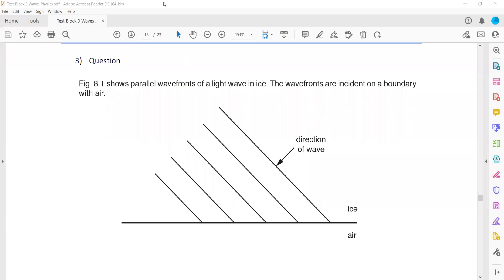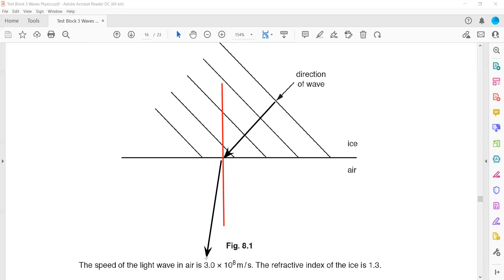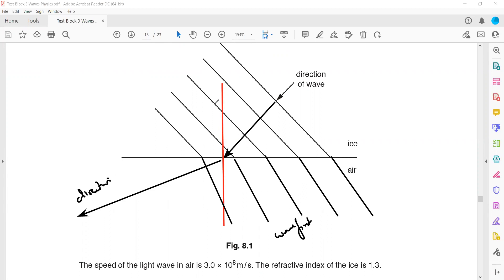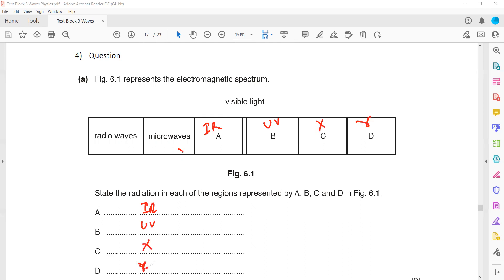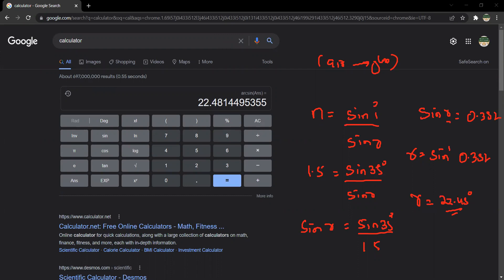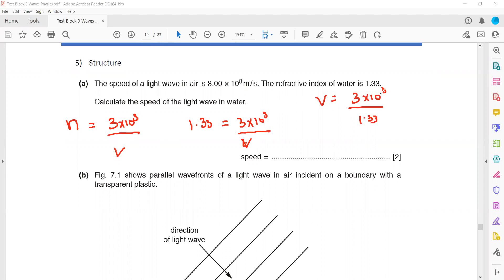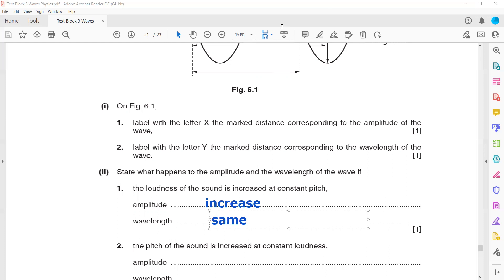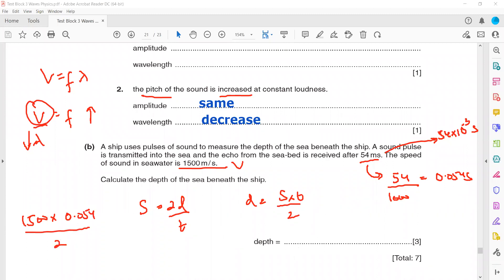Cambridge IGCSE/O level Chemistry 0625/0972/5040 Test Block # 3 Waves part b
IGCSE/O level Chemistry 0625/0972/5040 Test Block # 3 Waves